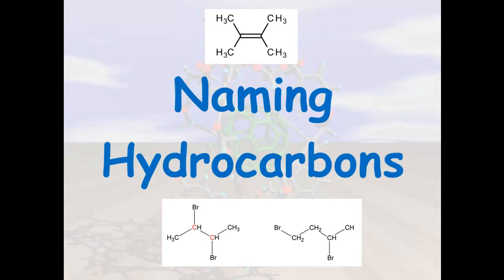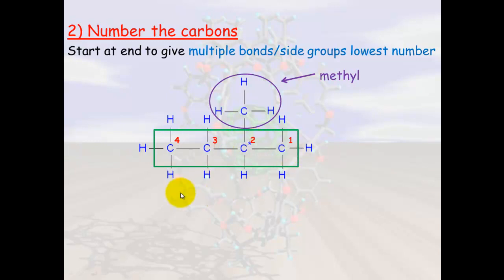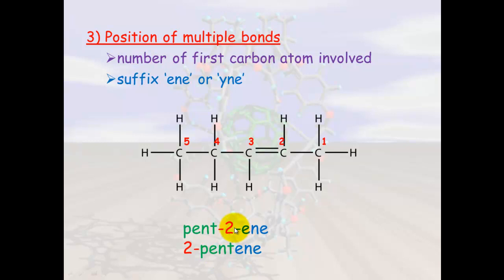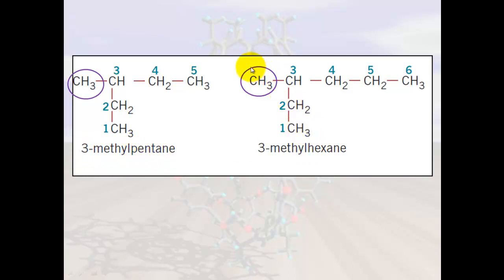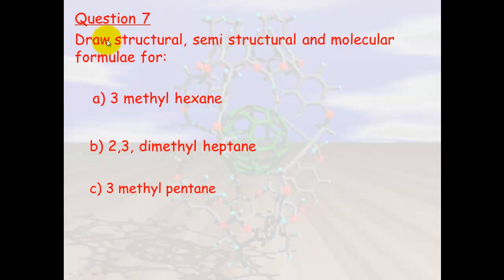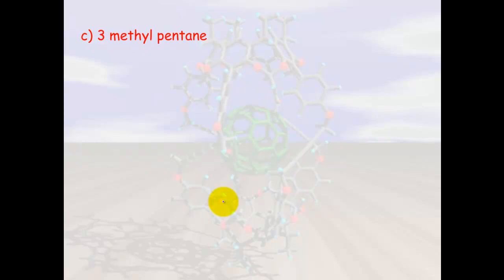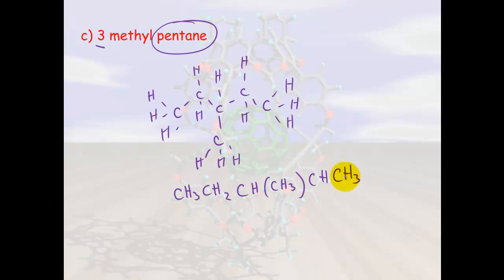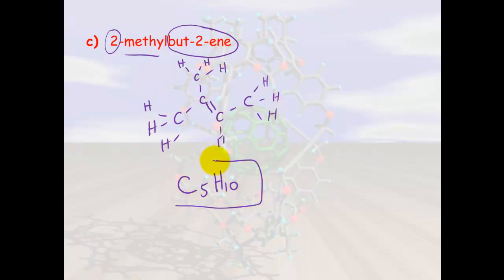Organic Chemistry (2/3) - Naming Organic Molecules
How to name and draw basic organic molecules.